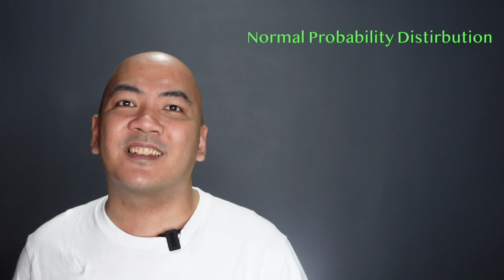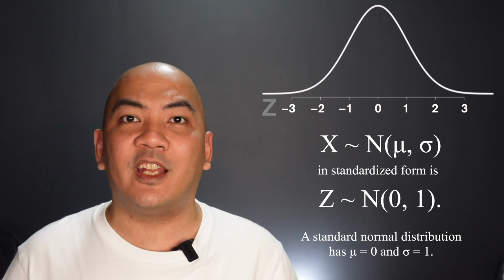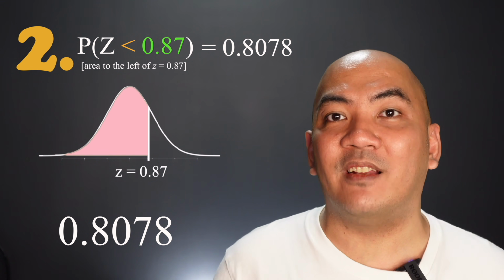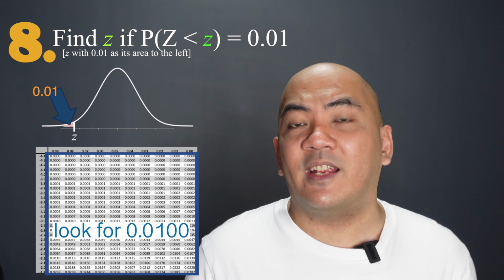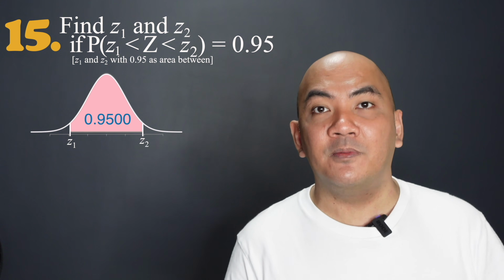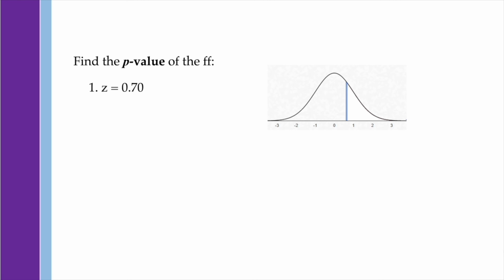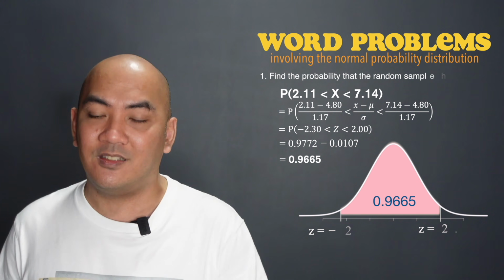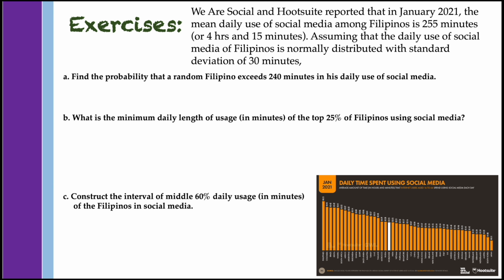Normal Probability Distribution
This video is about the normal probability distribution, from finding probabilities involving standard normal distribution to finding z (given probabilities). Finding the p-value in a standard normal distribution, as well as generating the critical values for z-tests were also discussed. At the latter part of the video, applications to word problems were given.

Video Chapters:
0:00 Intro
0:12 Introduction to the normal probability distribution (including its properties)
9:23 Finding probabilities involving the normal distribution
17:48 Finding z, given probabilities involving the normal distribution
26:40 Critical values for z-tests
29:37 How to find p-value of z-tests
33:34 Word problems involving the normal probability distribution